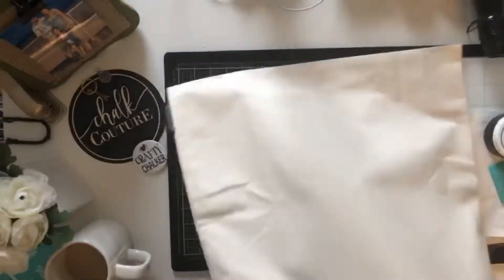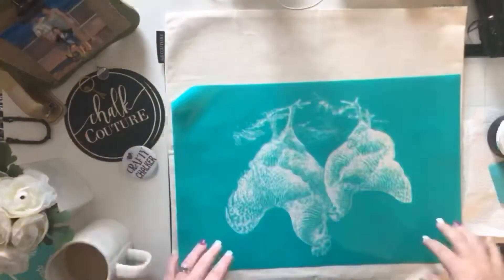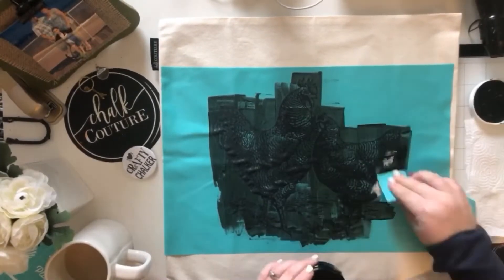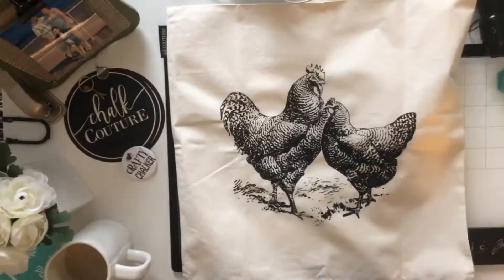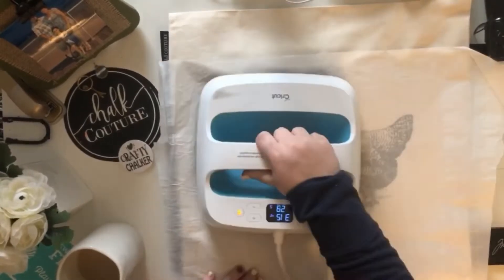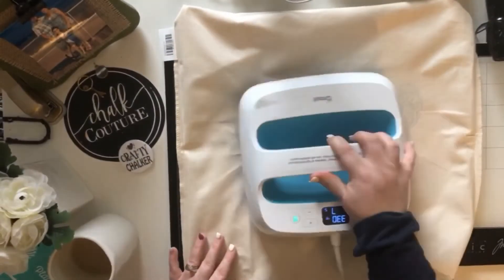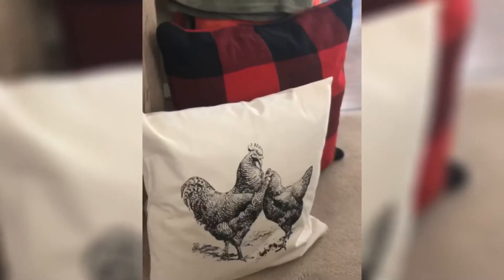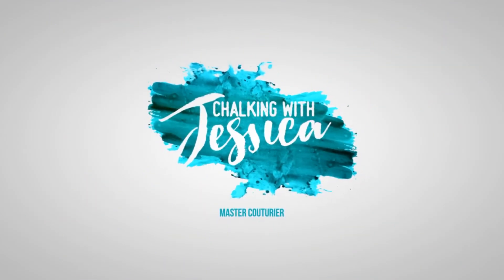Chalk Couture Corner Market Collection Chickens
Hey Friends!!

Today, I am playing with the Chalk Couture Chickens Transfer on our Square Pillow with Black Velvet Ink! I also used our Ink Mat and a Small Squeegee!

To get these items and more, please check out my online store below:

Are you from Canada? Are you ready to join our pre-launch? Go to this link and put in my Designer ID 392:

Wondering what I use to hold my phone when I film?

Already have the Arkon stand, but want the tablet mount?

Large Display Chalkboard:

Krylon Sealing Spray (to seal your project):

Wood Stain (Dark Walnut):

Crop O Dile (punching holes in Dollar Tree Boards):

We R Memory Keepers Laser Square and Mat:

Tidy Tray for catching Glitter:

Extra Fine Glitter:

Paste Wax:

Lights for Pails: